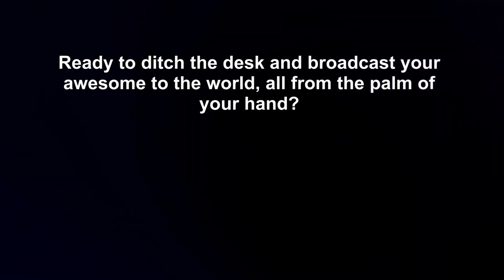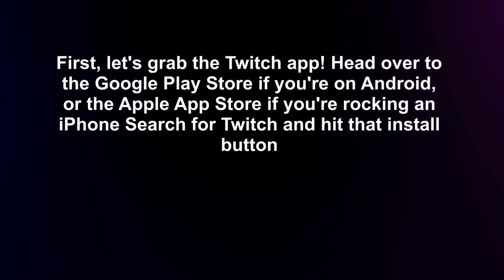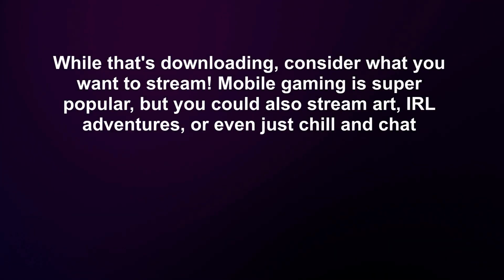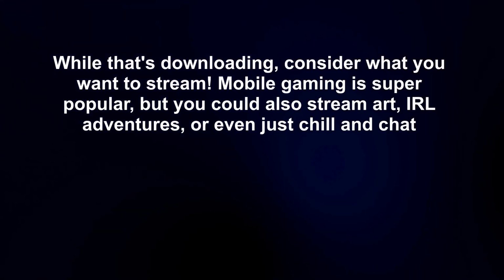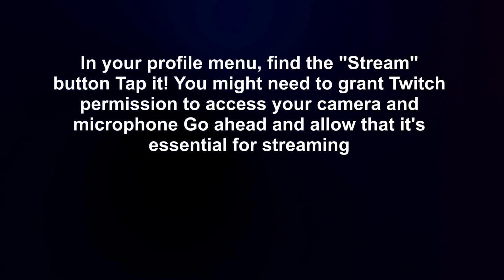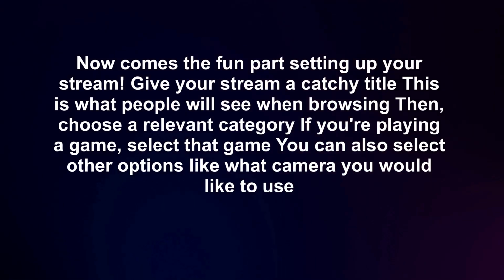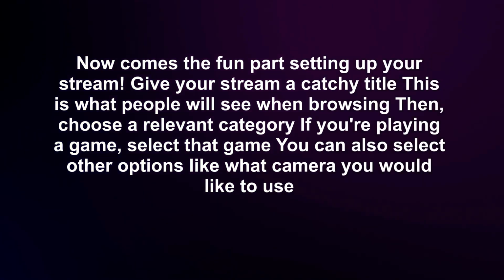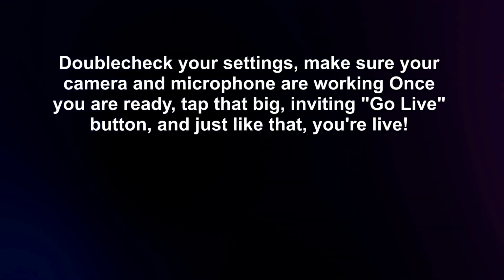How To Live Stream On Twitch From Mobile - Iphone & Android - GUIDE!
How To Live Stream On Twitch From Mobile - Iphone & Android guides you through the process of setting up and starting a live stream on Twitch using your iPhone or Android device, covering app installation, account setup, stream settings, and tips for engaging with your audience on the go.

00:00 Intro
00:07 Downloading the Twitch App
00:16 Stream Ideas
00:22 Logging In or Signing Up
00:33 Accessing the Stream Button
00:40 Setting Up Your Stream
00:52 Going Live
00:56 Interacting with Viewers